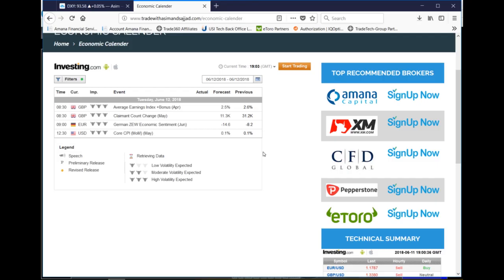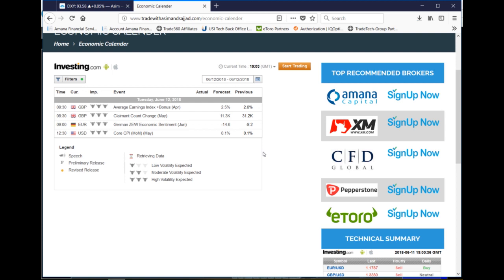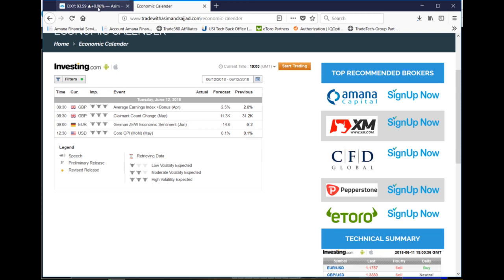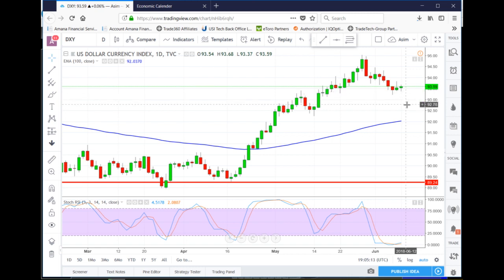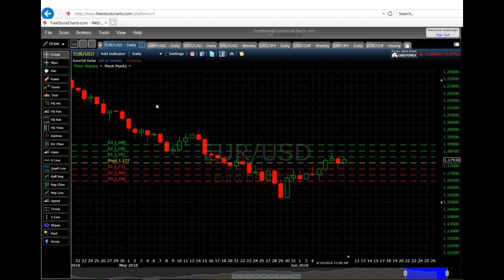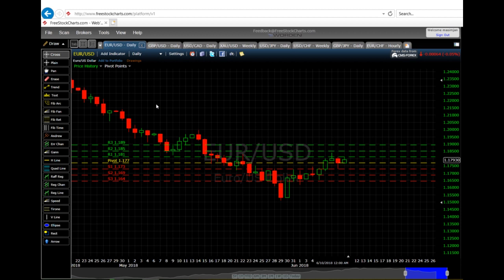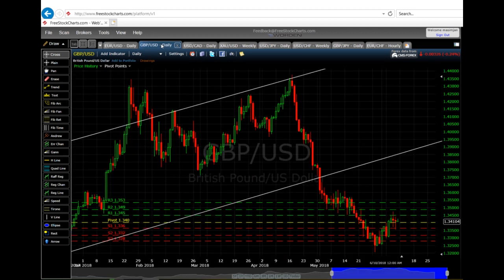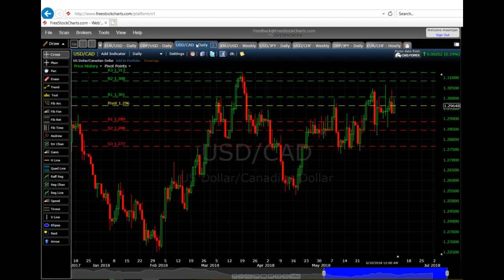Daily Forex Technical Analysis [DXY],[EURUSD],[GBPUSD],[XAUUSD],[USDCAD], June 12, 2018